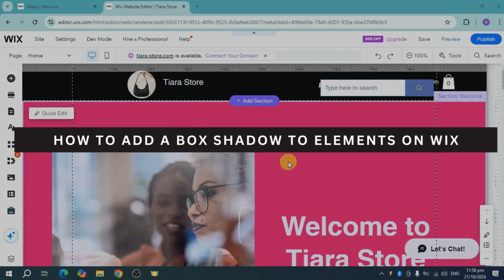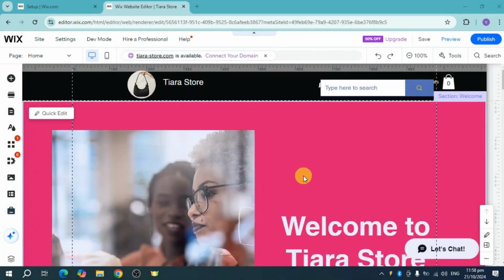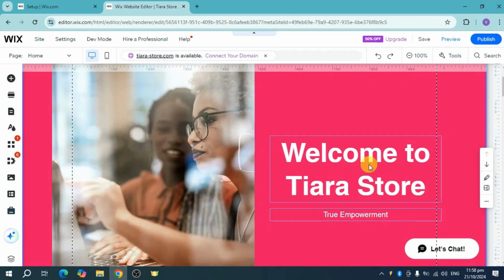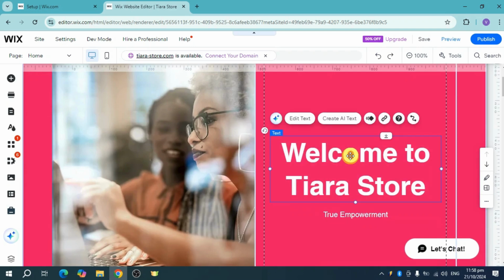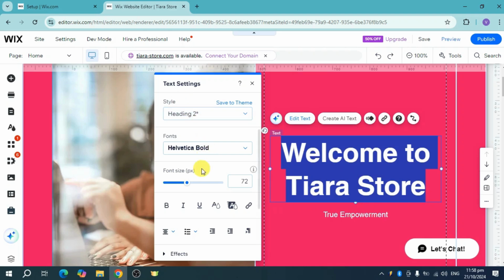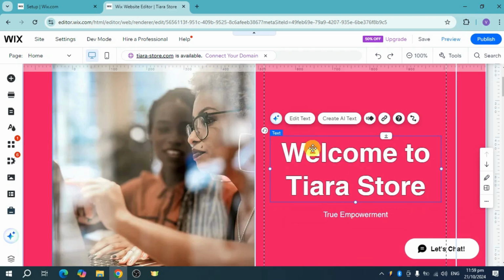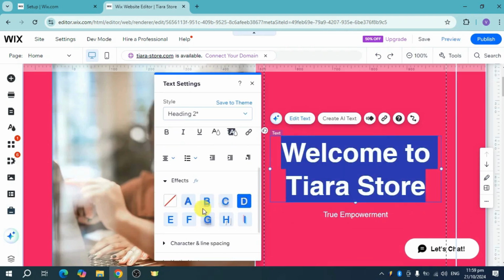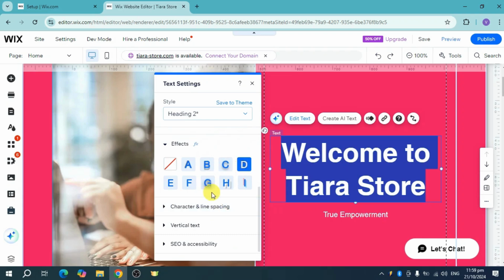How to Add a Box Shadow to Elements on Wix | Wix Tutorial (2027)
Want to give your website elements a modern and professional touch? Adding a box shadow on Wix is a simple way to enhance the depth and design of your site. This tutorial will guide you through applying box shadows to elements on Wix.

In this tutorial, you’ll learn:
How to access element design settings in the Wix editor.
Step-by-step instructions for adding and customizing box shadows.
Tips for balancing shadow effects for a cohesive look.

Add depth—follow these steps to add a box shadow to elements on Wix!

00:00:00 Introduction
00:00:10 How to Edit Text in wix
00:00:20 Adjust Text Settings
00:00:30 Box Shadow in Design
00:00:45 Add a Box Shadow in Wix